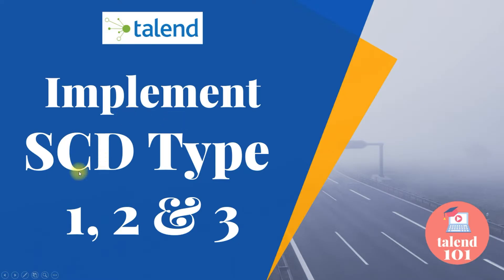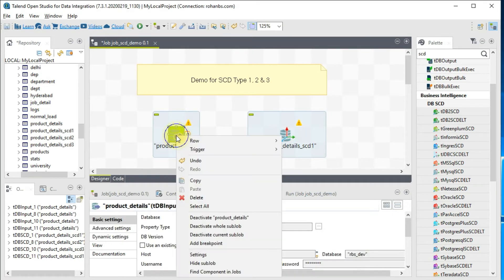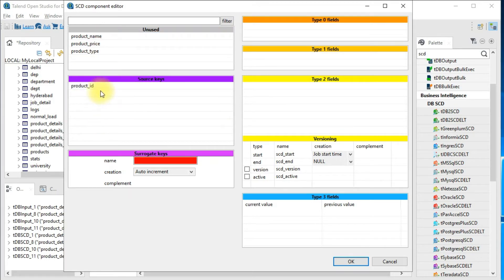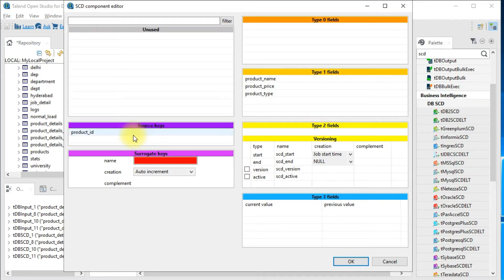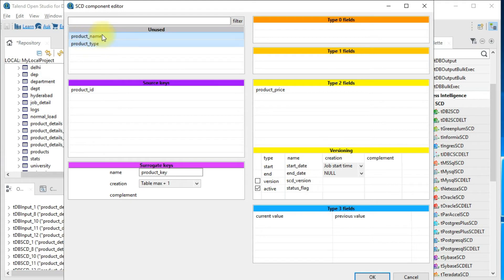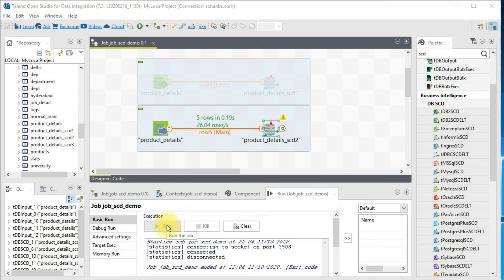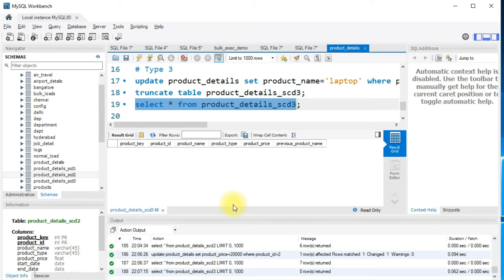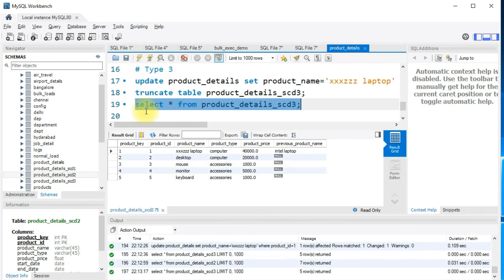Talend SCD Implementation Type 1, 2 & 3 | Talend SCD Component [2020] talend tutorial for beginners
The video is showing talend scd implementation information but also try to cover the following subject:

So you want to find out more about talend scd implementation, I did too and here's the video that I created around this topic.
talend scd implementation intrigued me so I did some research and uploaded this to YouTube .

If you want to find out even more about talend scd component I advise you to have a look at our various other videos

Have I responded to all of your questions about talend scd implementation?
People who searched for talend scd component also looked for talend scd type 1.

This Talend course is recommended for professionals who want to pursue a career in Talend or develop applications with Talend. You’ll become an asset to any organization, helping leverage best practices around advanced solutions talend tutorial for beginners etl talend etl